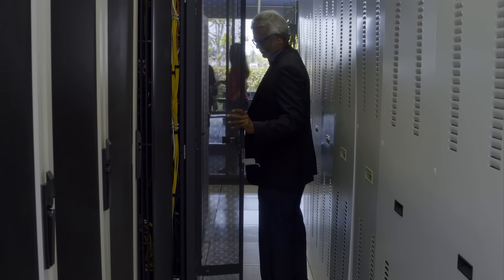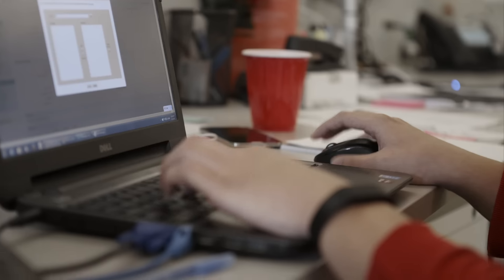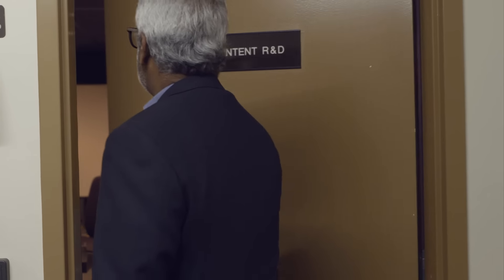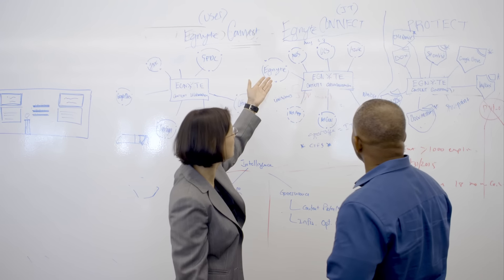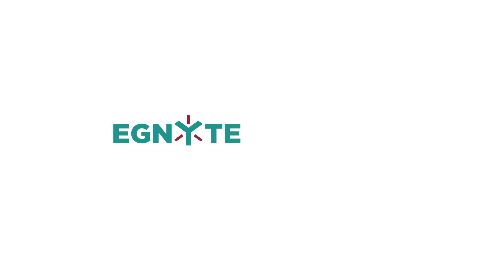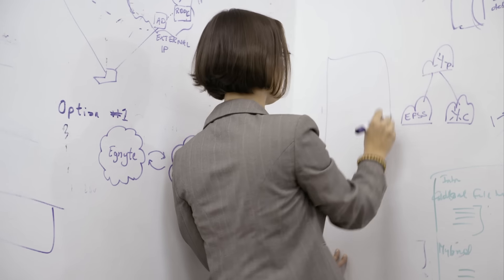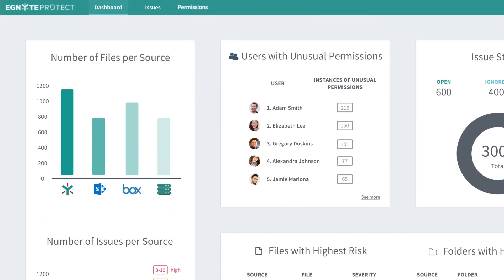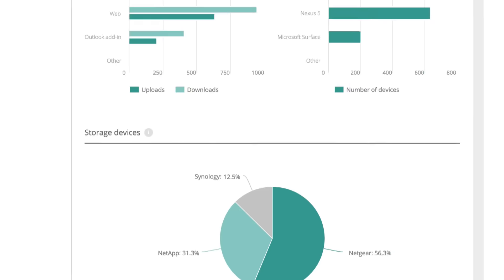Egnyte Smart Content Collaboration & Governance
Egnyte transforms business through smarter content, allowing organizations to connect, protect, and unlock value from all their content. Our Content Intelligence platform delivers smart content collaboration and governance in the cloud or on premises to thousands of businesses around the world.